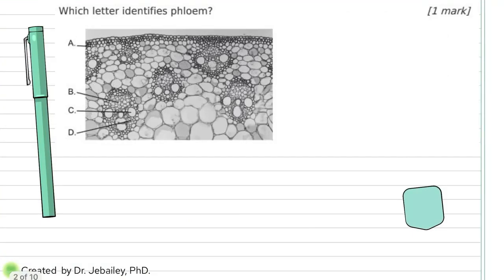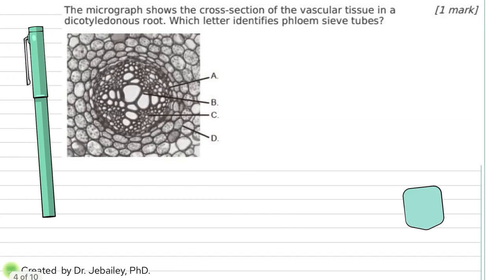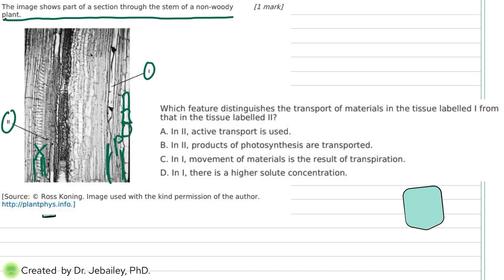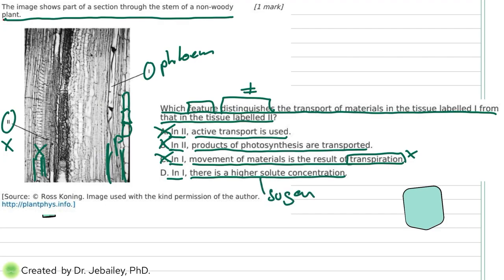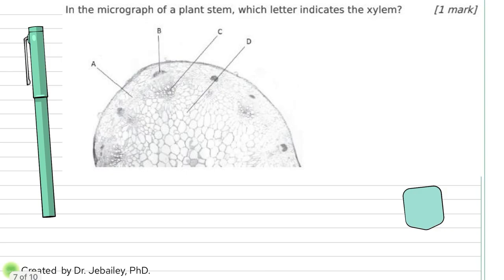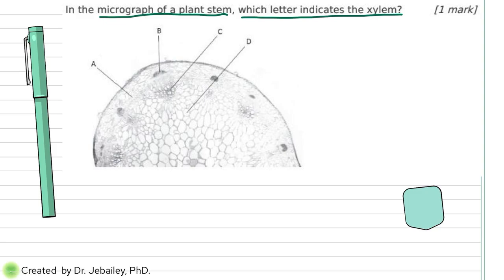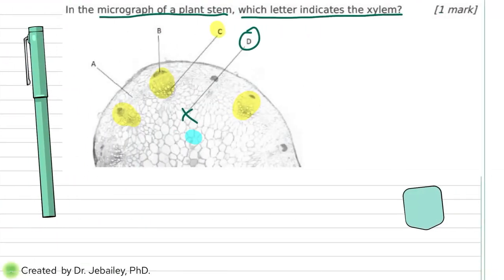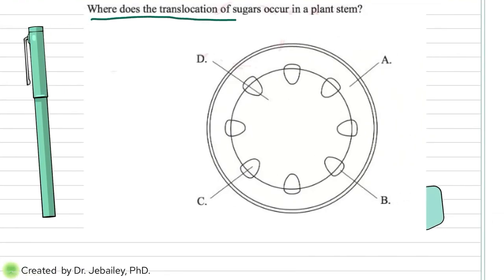Topic 9.2 Multiple Choice